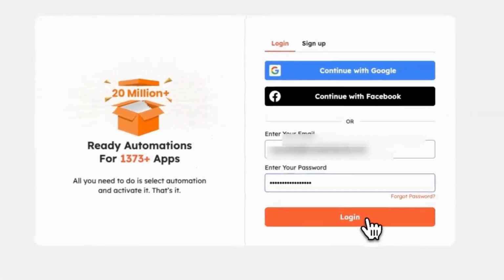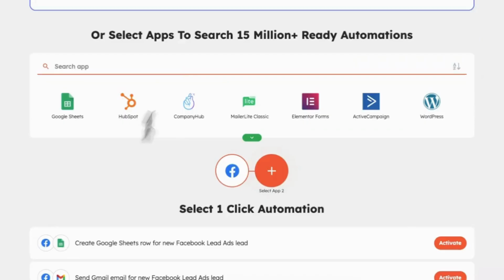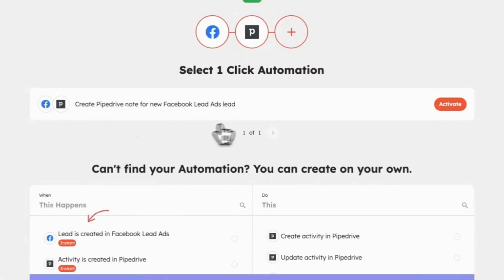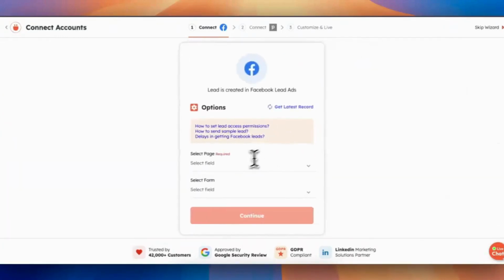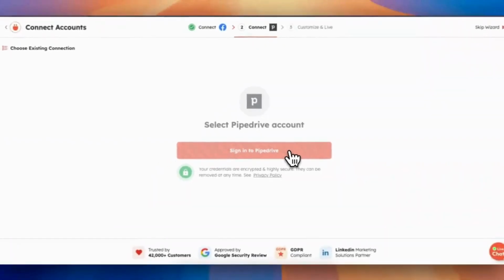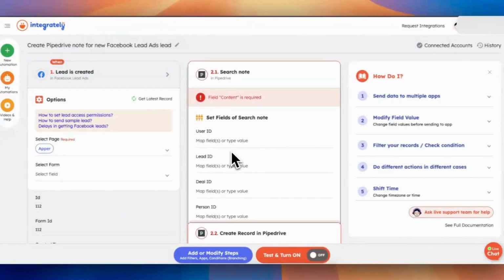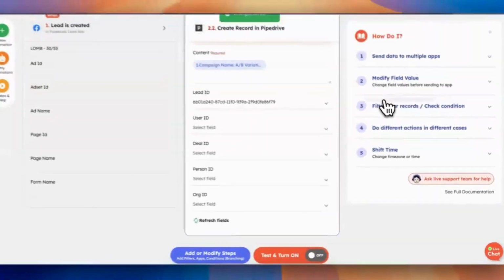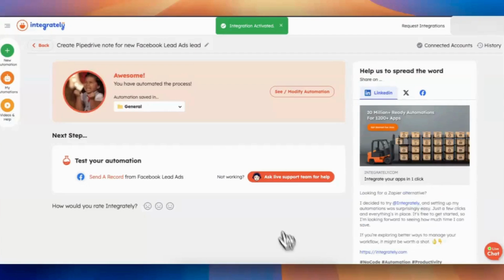Pipedrive CRM Tutorial | Close Deals Faster | Connect Facebook Lead Ads to Pipedrive CRM in Minutes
This video guides you through connecting Facebook Lead Ads with Pipedrive using Integrately. You can automatically create deals or persons in your Pipedrive sales pipeline from new Facebook leads, ensuring your sales team can follow up instantly and never miss an opportunity.

Create a deal in Pipedrive for a new Facebook Lead Ad (Ready-to-use Template) -

Integrate Facebook Lead Ads with any app/CRM you want (1300+ Apps Supported) -

Integrate Pipedrive CRM with any app you want (1300+ Apps Supported) -

This video is divided into sections:
00:00 Intro
00:15 Connect Facebook Lead Ads
00:50 Connect Pipedrive
01:20 Map fields
01:50 Test automation
02:20 Wrap-up